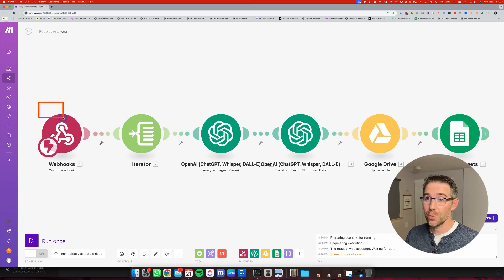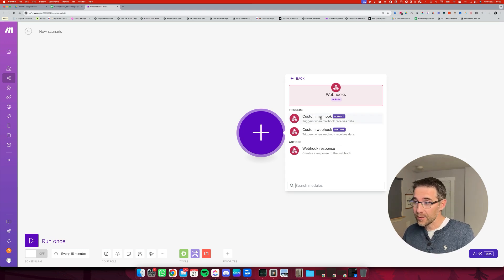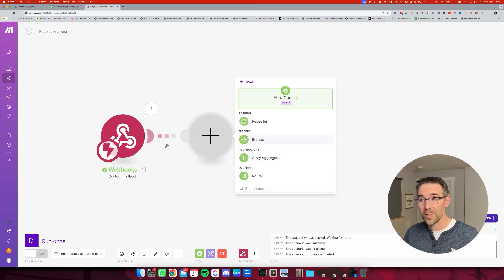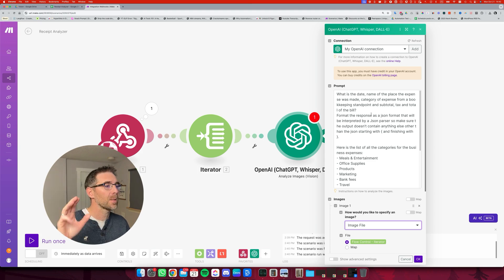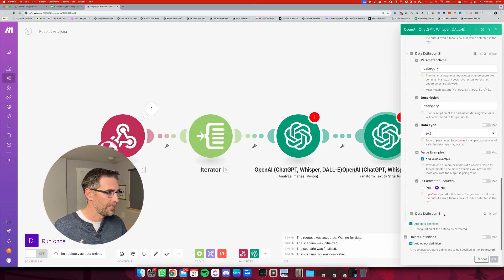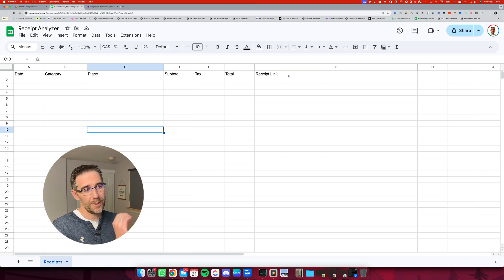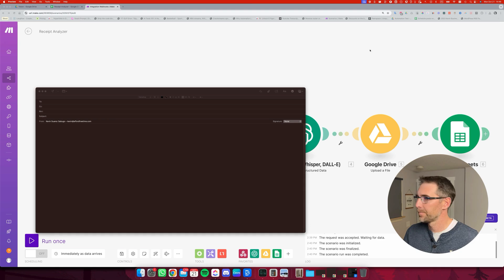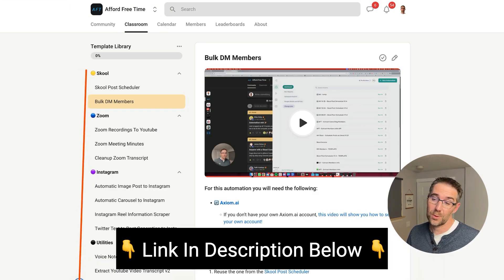STOP Losing Receipts! Automate Business Expenses with AI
In this video, I'll show you how to automate business expenses tracking using Make.com, ChatGPT, and Google Drive. The automation allows you to email a business receipt, process the image, extract relevant data using ChatGPT, and store the information in a Google Spreadsheet. This setup ensures all your receipts are organized and accessible for bookkeeping, saving you time when tax season arrives.

🤖 1-Click Import Blueprint/Template Available in the Community!

- Open AI API (ChatGPT)

00:00 - Introduction to automating business expense tracking using Make.com and ChatGPT.
0:45 - Overview of the automation flow: capturing, processing, and storing receipt data.
1:55 - Setting up a new scenario in Make.com and configuring the mail hook to listen to a specific email.
3:30 - Testing the email capture and confirming receipt of attachments.
4:15 - Iterating through multiple attachments in case of multiple receipts.
5:00 - Using ChatGPT to analyze the receipt image and extract details like date, location, and total cost.
6:00 - Formatting extracted data into a structured JSON format.
7:30 - Uploading the receipt image to Google Drive and configuring the target folder.
9:10 - Adding the receipt data to a Google Sheet, including the link to the uploaded receipt.
11:00 - Testing the full automation with a sample receipt and verifying the accuracy of data processing.
12:45 - Final review of the processed data in both Google Drive and the Google Sheet.
13:30 - Conclusion, inviting viewers to join the community for more templates and automation support.